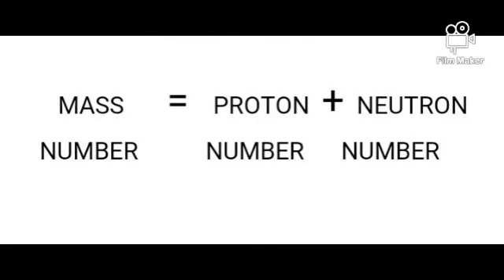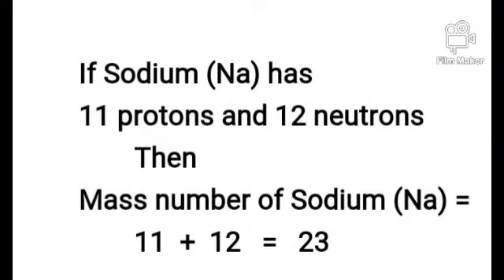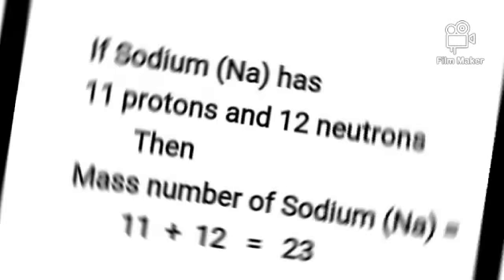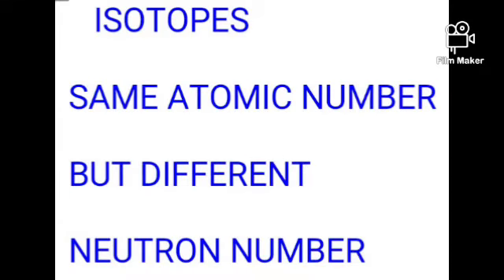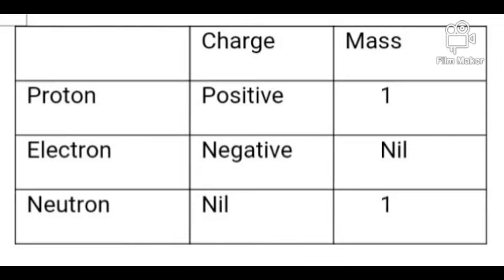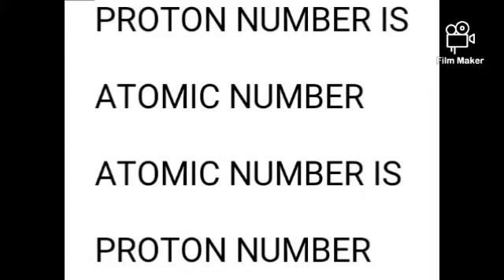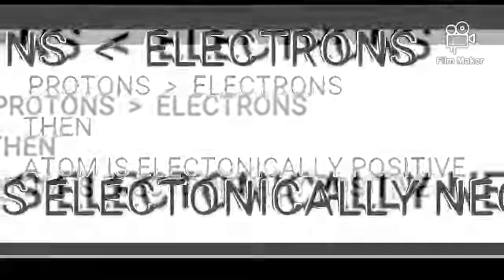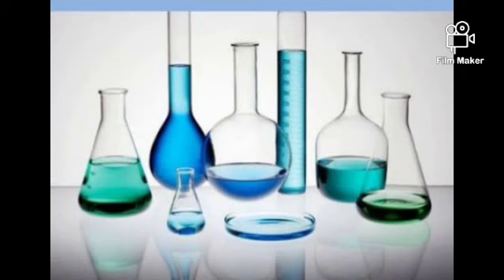NATURE OF THE ATOM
LESSON 4: THE ATOM